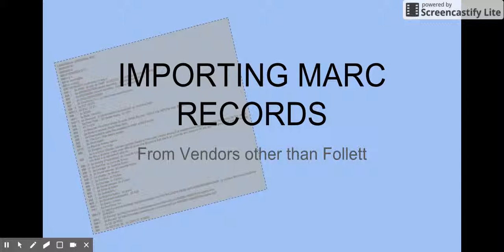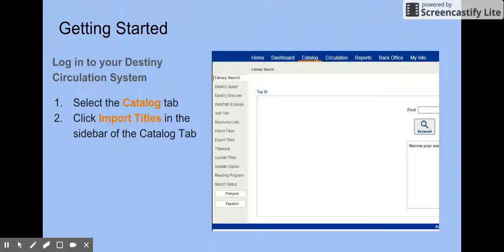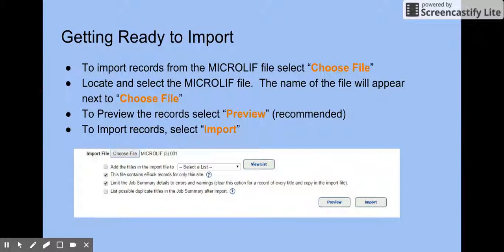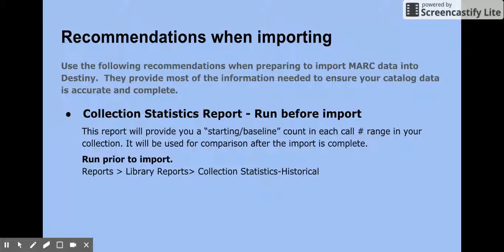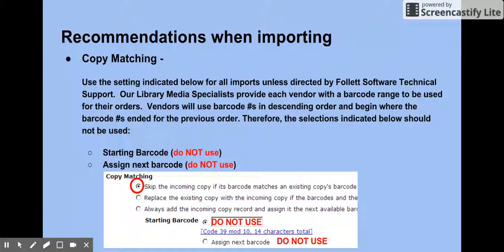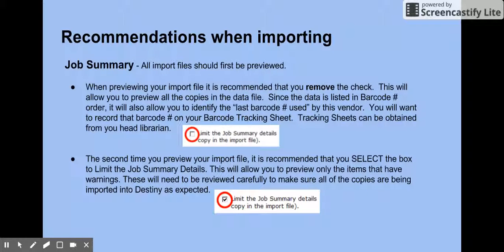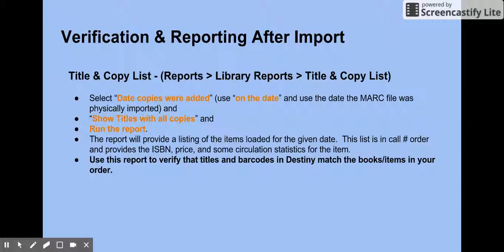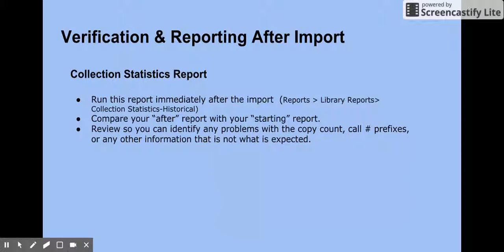Importing MARC Records from Vendors other than Follett